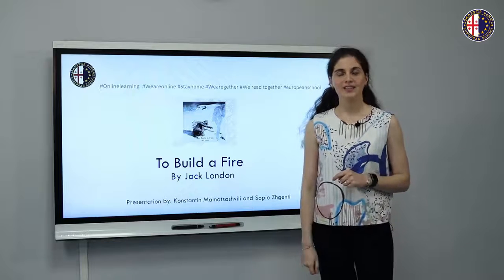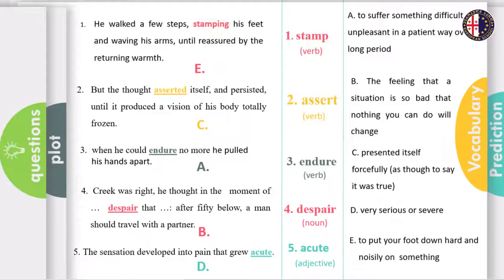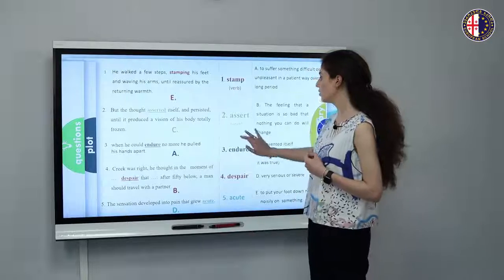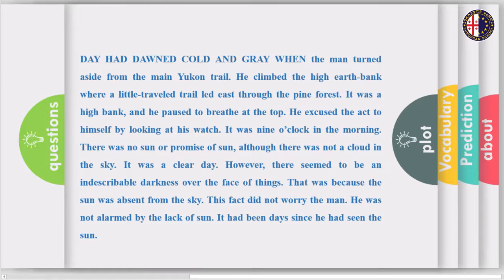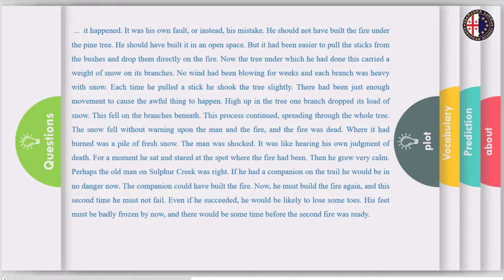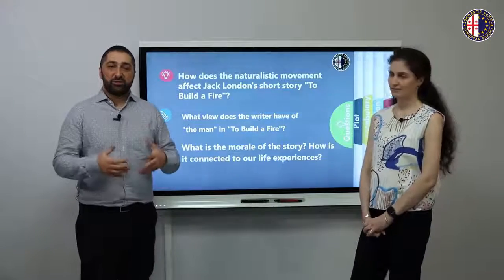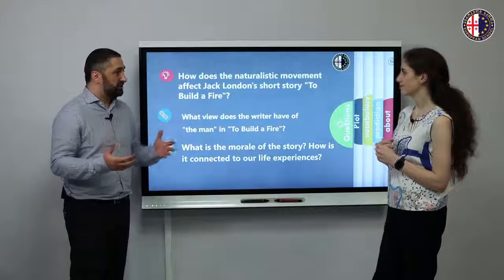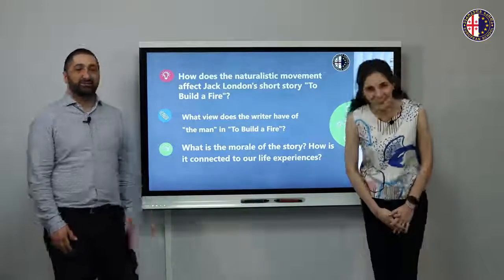Jack London –„To Build a Fire"